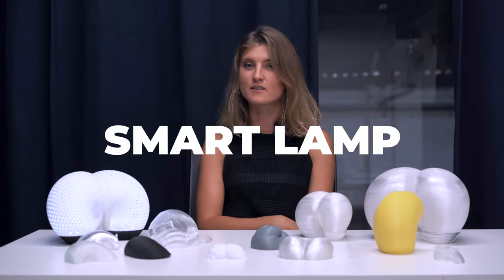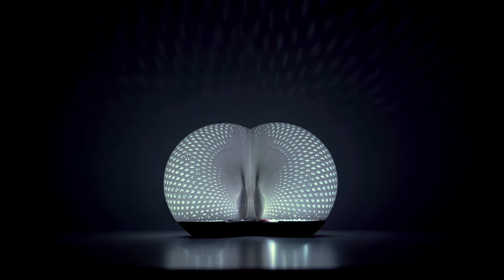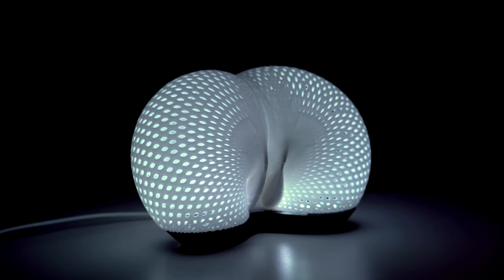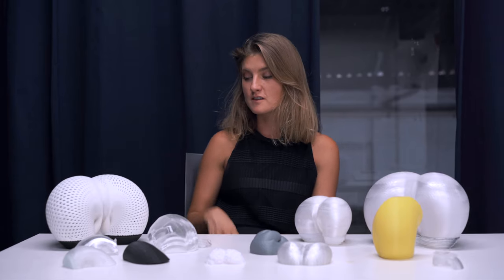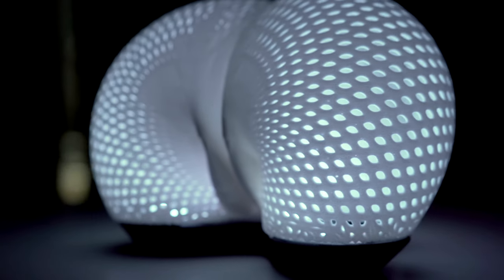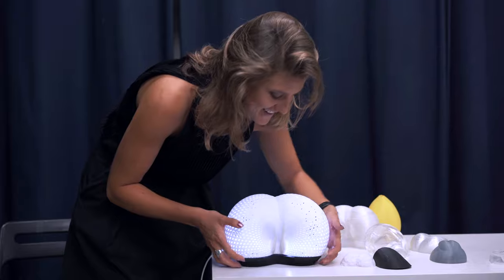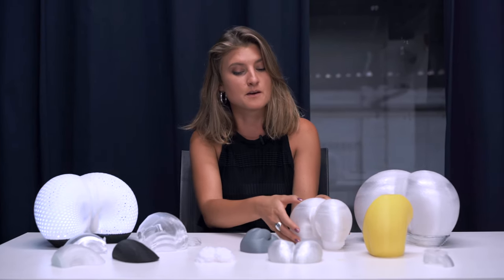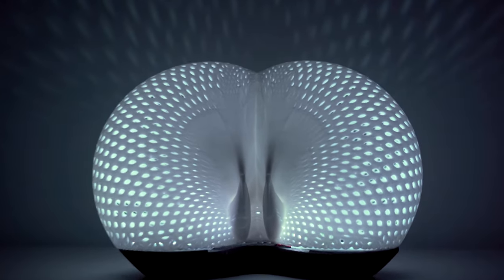Smart Lamp - Fab Academy Barcelona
Eva Blsakova is an architectural designer focused on interdisciplinary interaction and multimedia communication based on architecture, arts, and computational design. She studied at FabAcademy Barcelona 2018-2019, where he developed his project "Fab Lux", a smart lamp that interacts with you, it reacts to your movement, when you touch it turns on/off, it is in equilibrium to the ambient light, when the sun goes down, the lamp turns on.

"For my final project - lamp, I decided to use Rhino + Grasshopper as a 3D design tool. the body of the lamp is mainly made by 3Dprinting technique (material PA12, Nylon12, other future options could be also using Carbonmide - conductive material) the final piece was done by SLS 3D printing, for prototyping I used various FDM printers in the lab. The base of the lamp was prototyped by laser cutting of acrylic, the final piece was milled from wood by using CNC machining, afterwards the conductive coating was applied.

For the part of electronics and creation of my PCB, I used Autodesk EAGLE, Microcontroller ATtiny84 and created a shield for NodeMcu V3. As an input, I decided to implement an LDR sensor for reaction to ambient light and than capacitive sensor for interaction with the touch - on/off. As an output, I used Neopixel LED Strip. There was also an idea to use NodeMcu V3s - wifi to create an app for voice recognition for light color change." Says Eva.

Fab Academy Barcelona is an intensive ﬁve-month program that teaches students to envision, design and prototype projects using digital fabrication tools and machines. It is a multi-disciplinary and hands-on learning experience that empowers students to learn-by-doing and inspires them to make stuff locally to become active participants in sustainable cities and communities.

Once enrolled in Fab Academy you will learn how to use the Fab Lab’s digital fabrication tools, machines and skills such as: Project management, Computer design, Computer-controlled cutting, Electronics, 3D scanning and printing, Electronics design, Computer-controlled machining, Embedded programming, Molding and casting, Networking and communications, Mechanical design, Interface and application programming and Machine design. In addition to the Global Lectures, there are two days each week where you will receive specific support for your project and have access to Fab Lab Barcelona’s workshop and digital fabrication equipment.

By the end of the course, you will have the essential knowledge to plan, develop and prototype a final project. You will also have a comprehensive understanding of how to plan a sustainable business and how to share cutting-edge designs in an open-source environment.